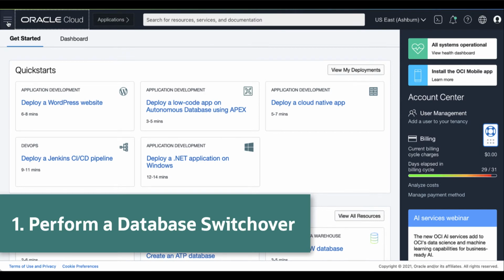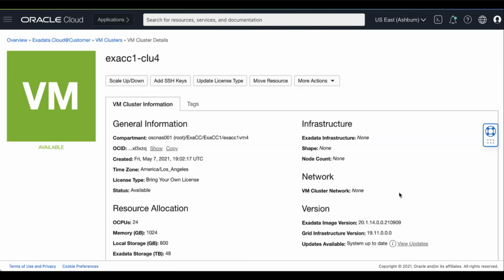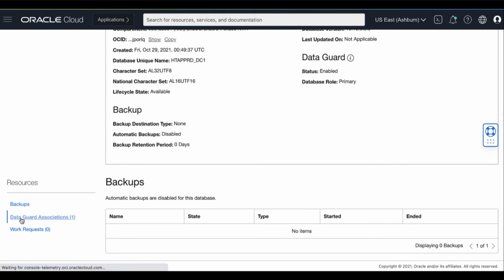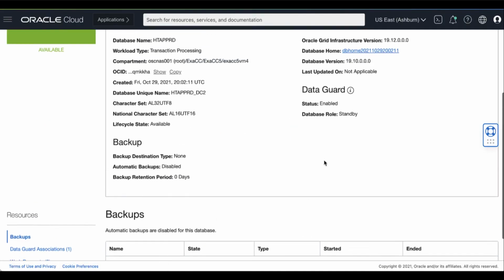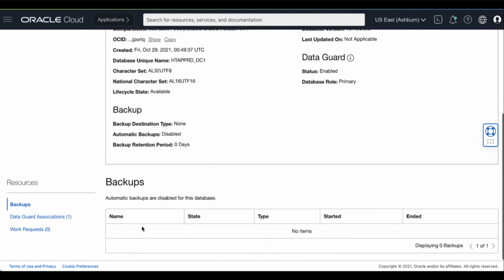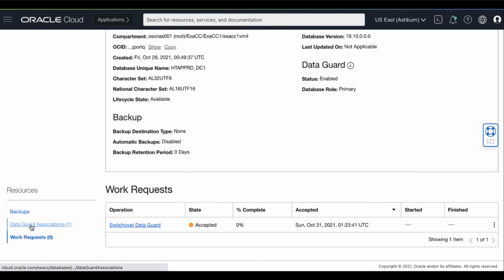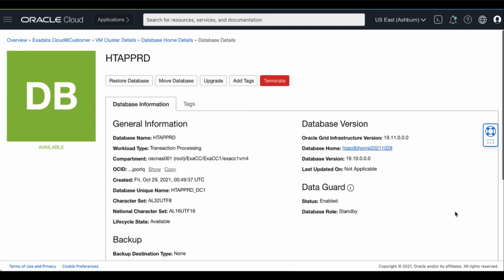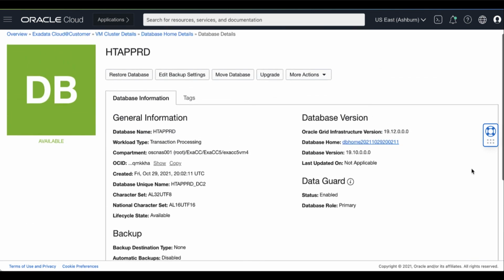Perform Switchover to a Standby Database using Oracle Data Guard on Exadata Cloud@Customer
Learn how to perform wwitchover to a standby database using Oracle Data Guard on Exadata Cloud@Customer